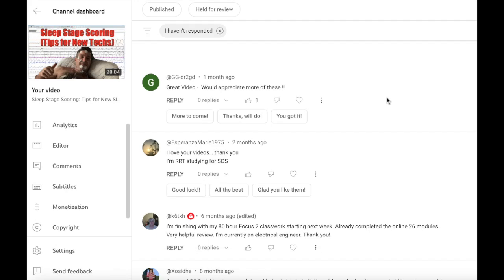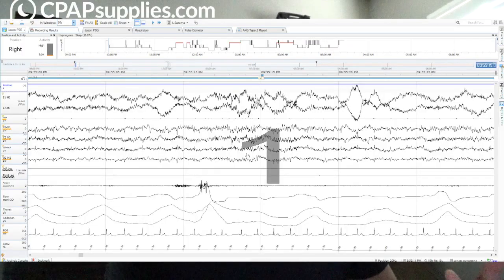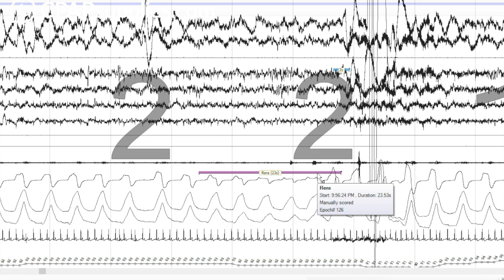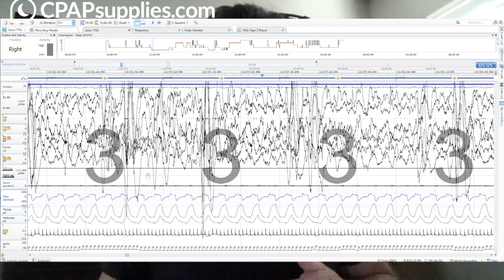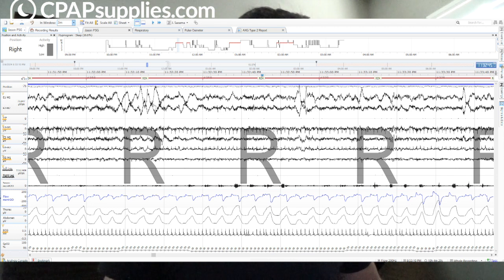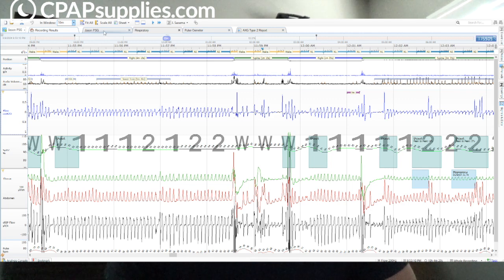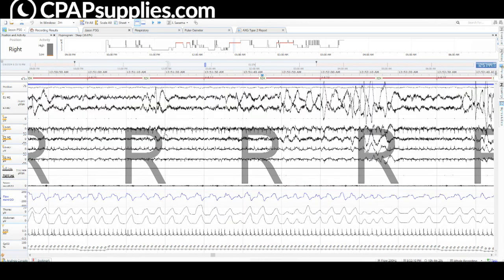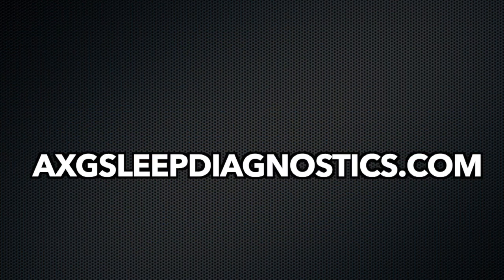Awesome Sleep Video....Trust me: Sleep Study Scoring (and OSCAR)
Great way to compare a sleep study breathing pattern with CPAP breathing.

Cover Roll Stretch Tape for Mouthleaking

Links:
1.
4.